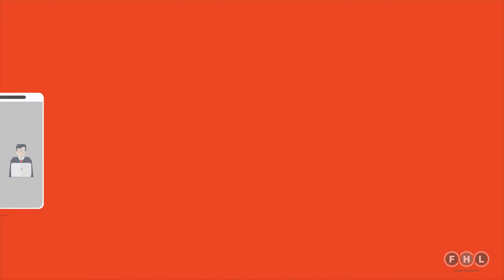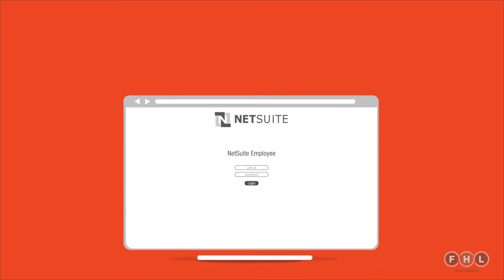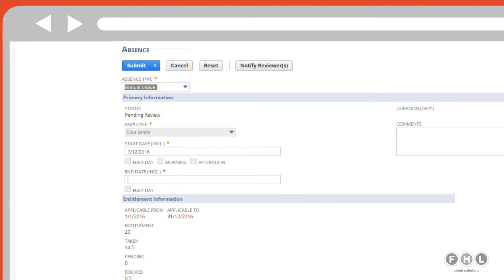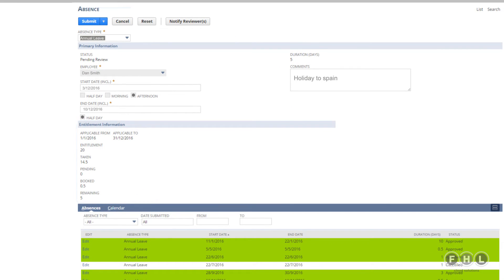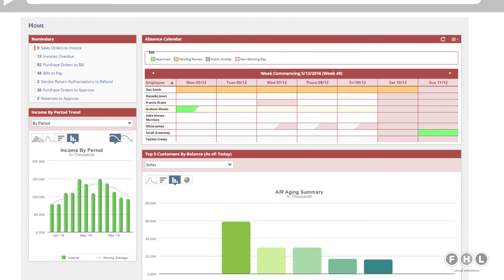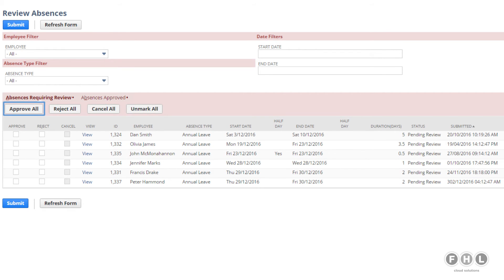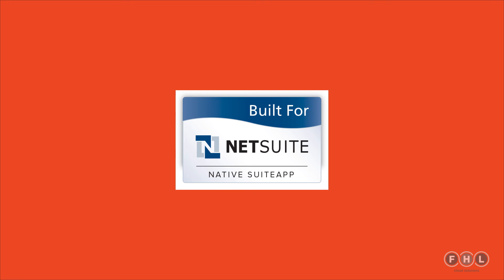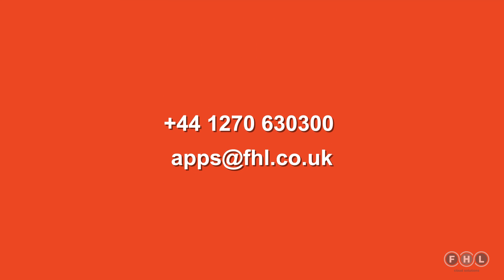FHL LeaveApp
FHL LeaveApp gives NetSuite users a quick and easy way to manage staff leave.

Being a NetSuite native app means managers are perfectly placed to make fast and accurate decisions.